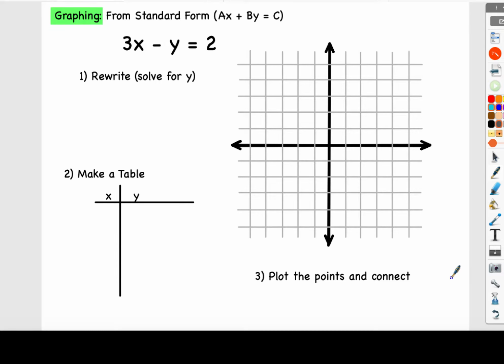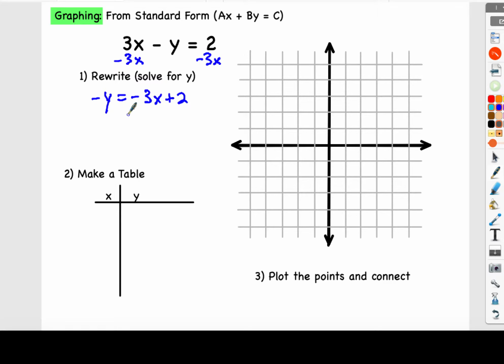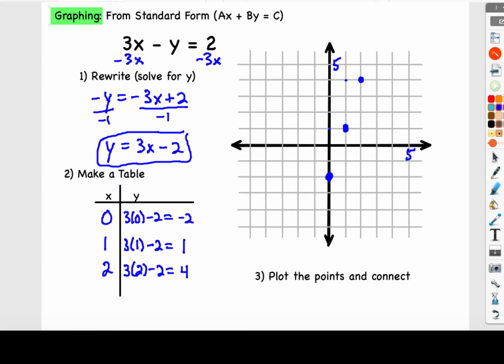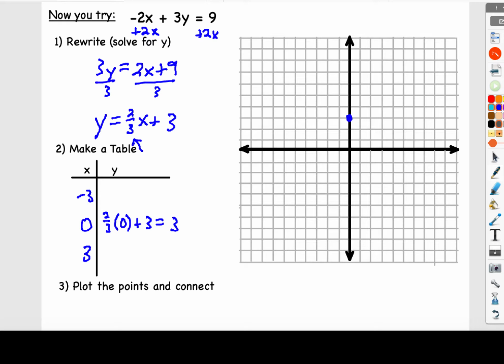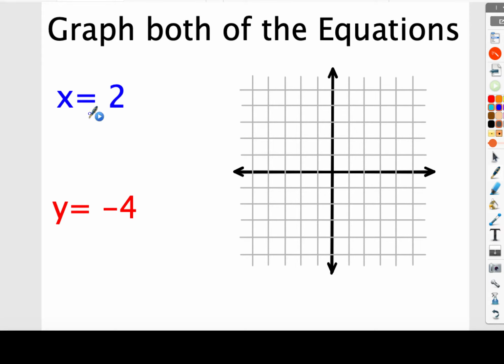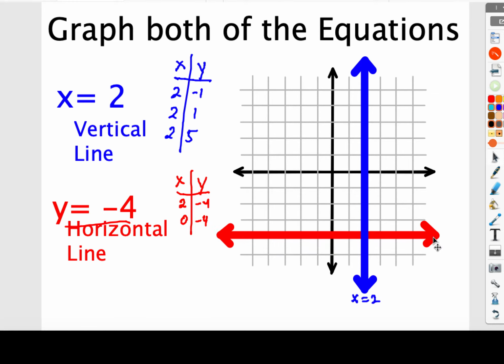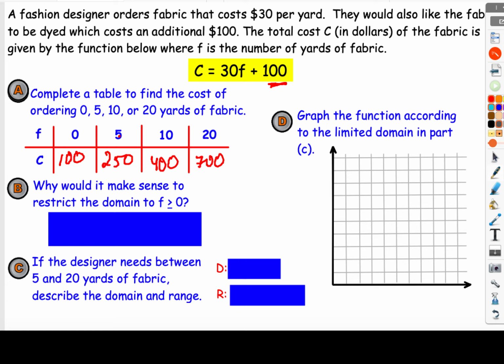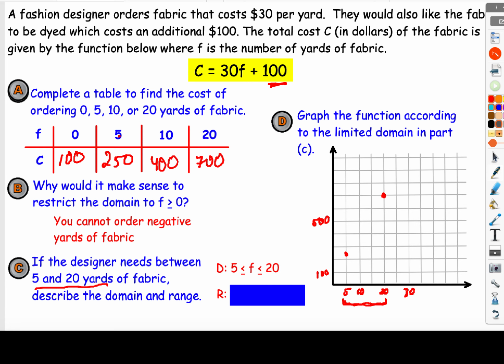More Linear Graphs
This is video 2 of 2 discussing how to plot linear equations. It includes a demonstration of solving for y in terms of x, making a table of values, and plotting the ordered pairs to form a line with a domain of all real number. Horizontal and Vertical lines are also mentioned, along with a real world example with a limited domain.